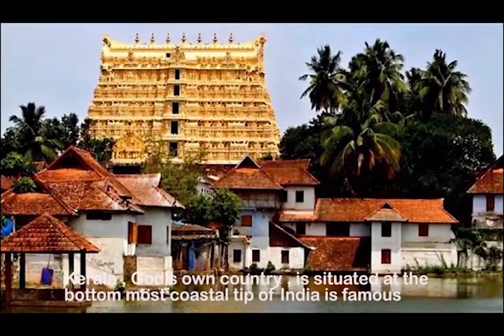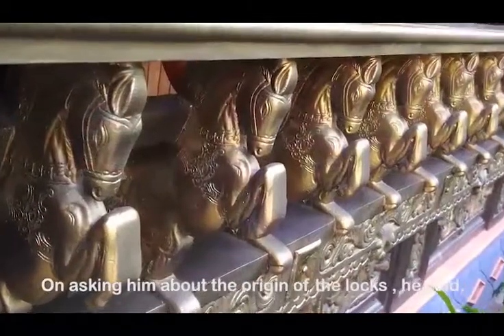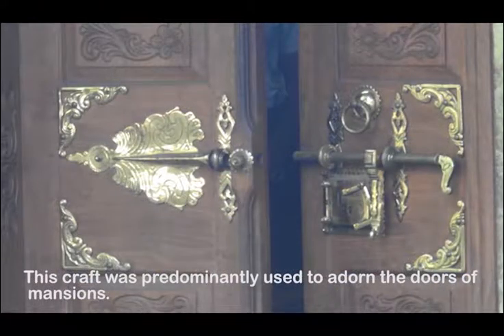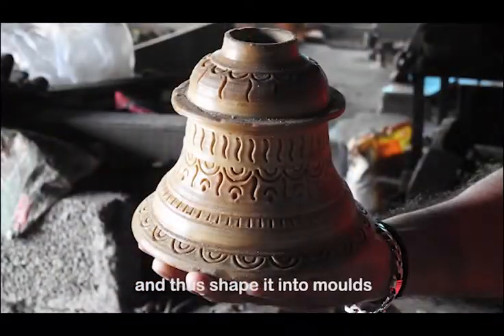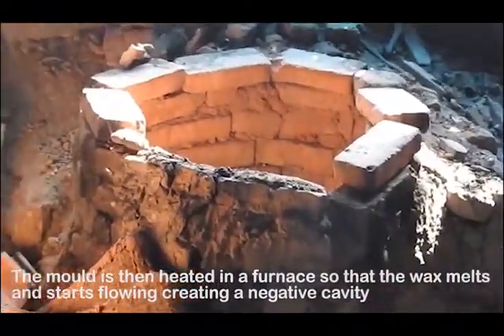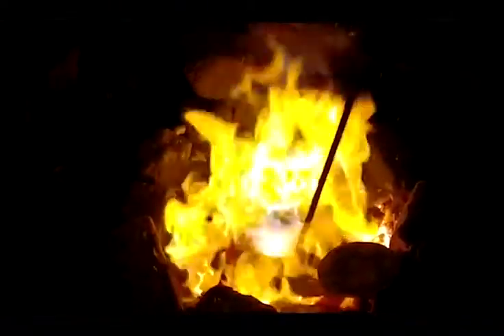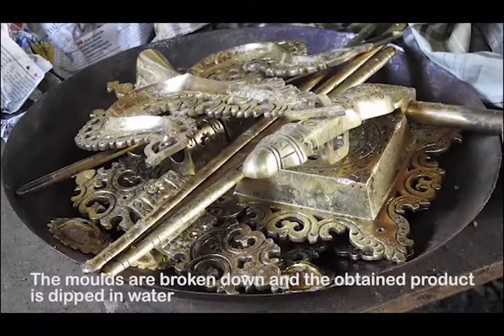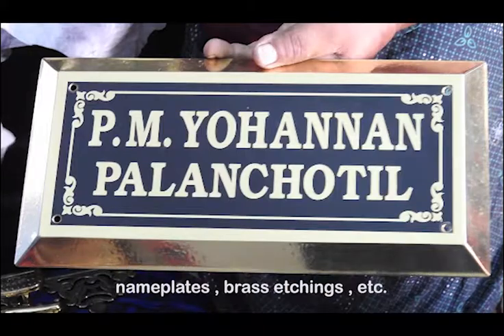Manichithrathazu Craft UCPZ302.3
Manichithrathazu Craft  was documented by the students of B.K.P.S College of Architectur, as a part of Unknown Crafts Persons Trophy in NASA India in its 60th year.